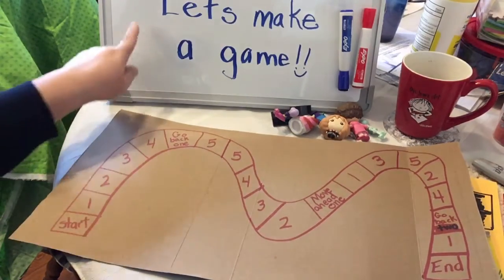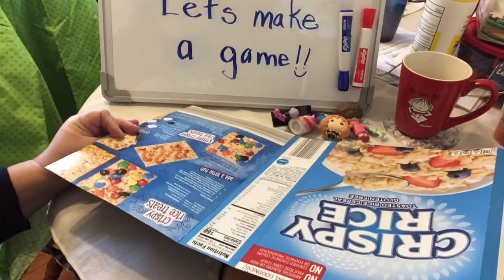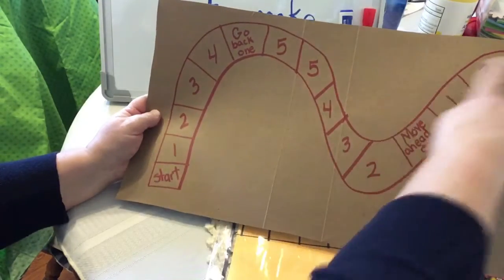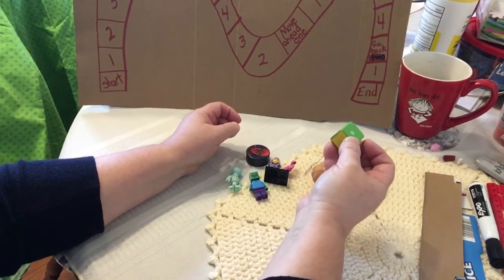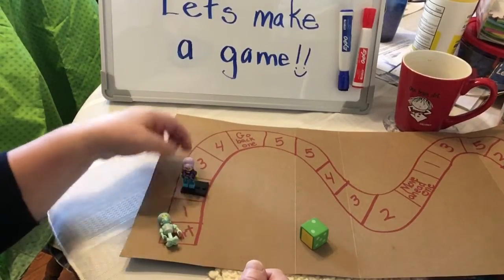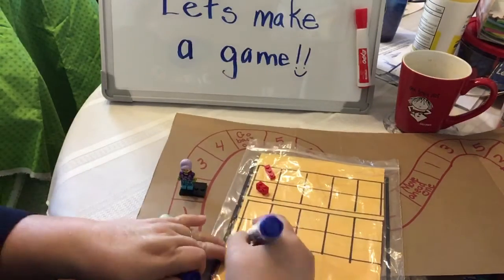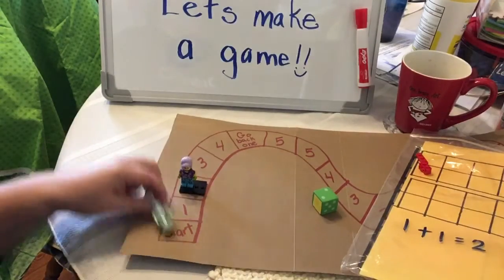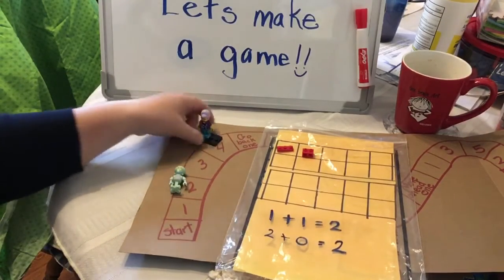Addition to five board game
Make an addition game with materials from home.